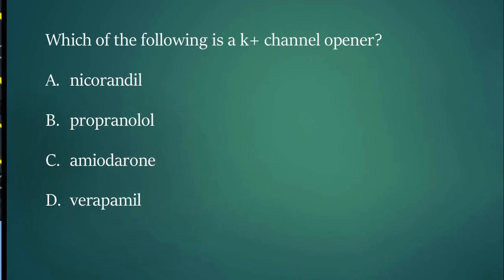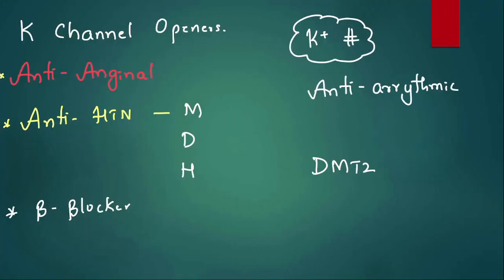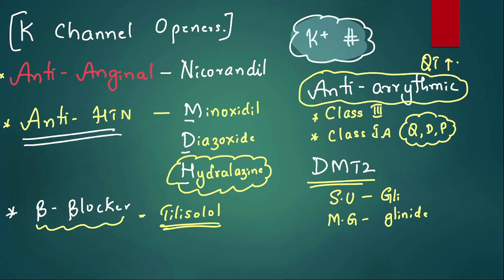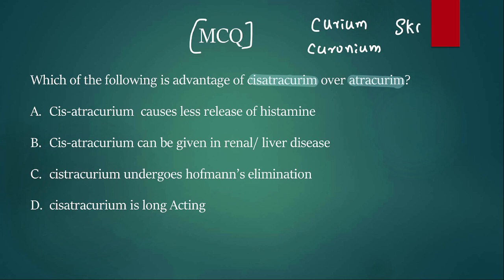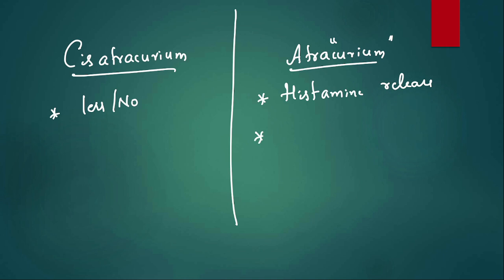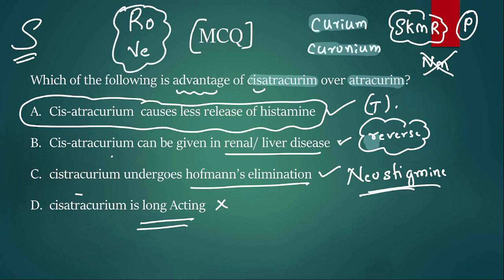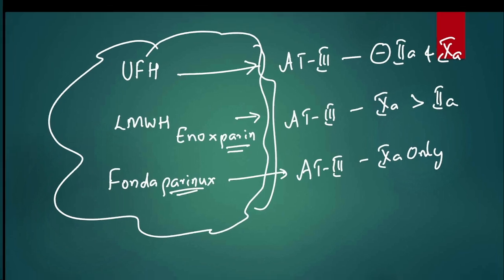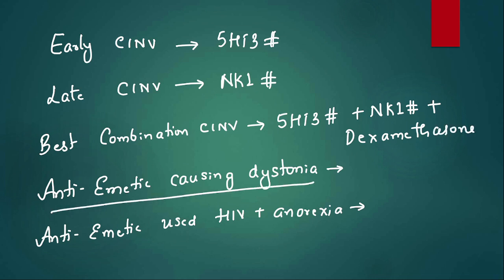FANTASTIC FIVE MCQs discussion PART 6 I NEETPG FMGE